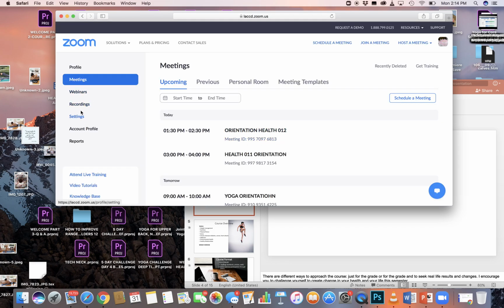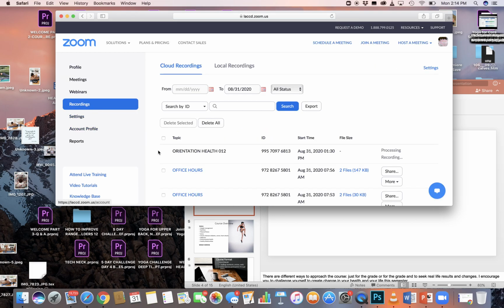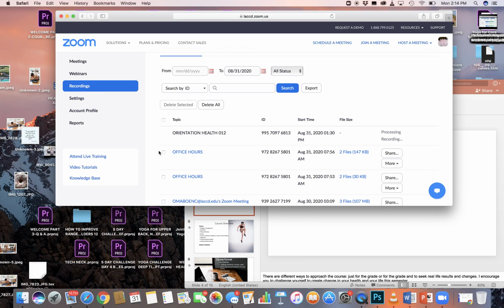Uploading your Zoom video on Canvas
How to record yourself on Zoom, create a link of your video and upload it into Canvas.